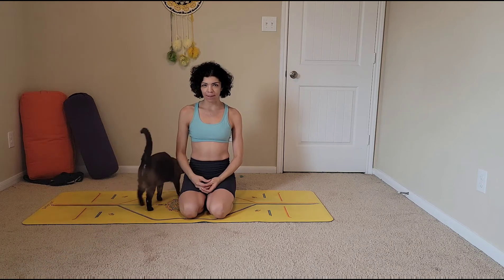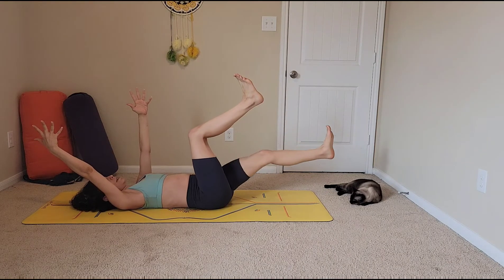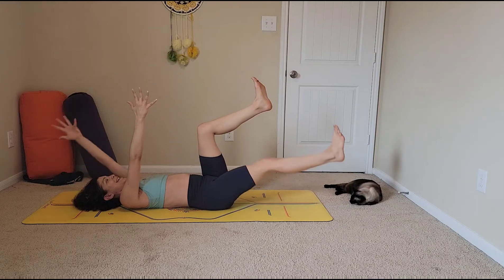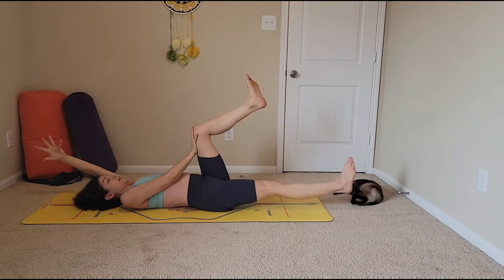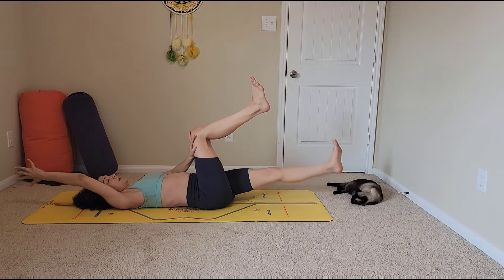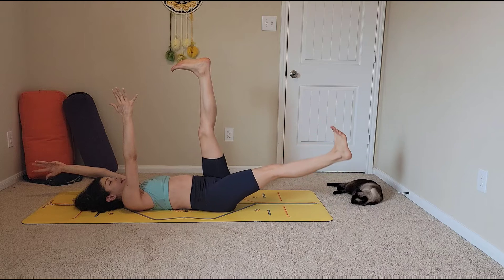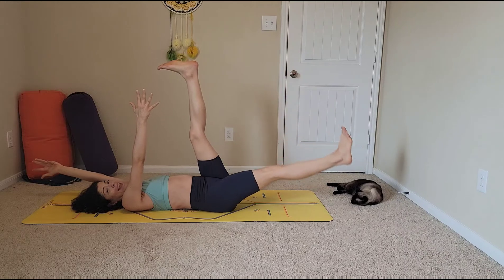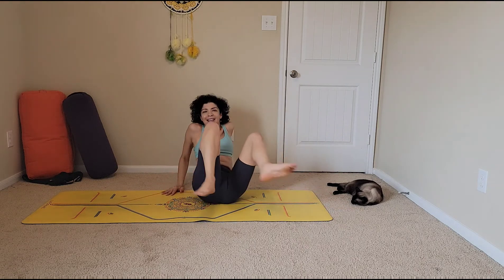Pause and do dead bug abs (5 min)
Core work!!! This quick yoga video taps right into your powerhouse to create a very strong core without a lot of crunches. Enjoy this quick core boost!